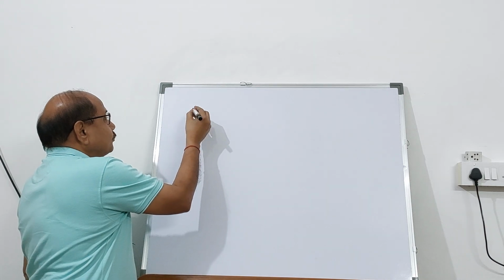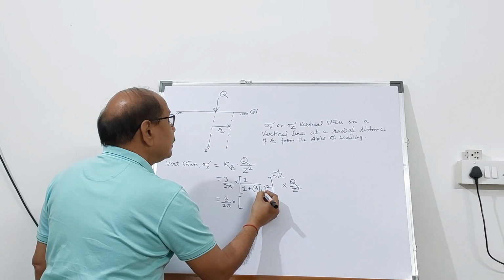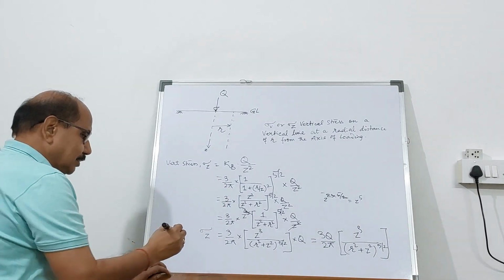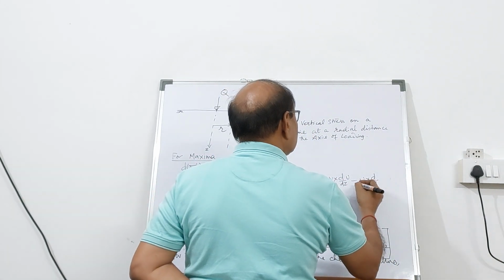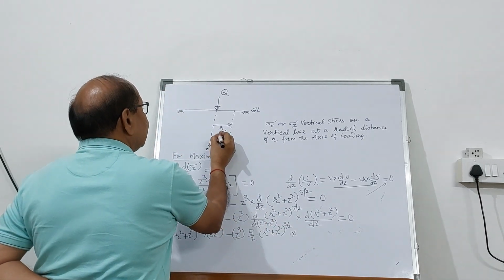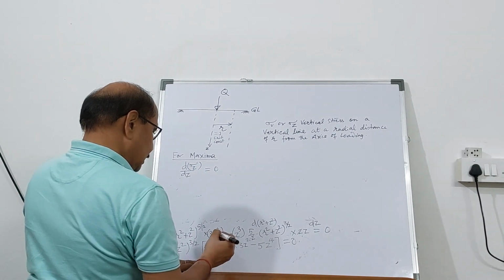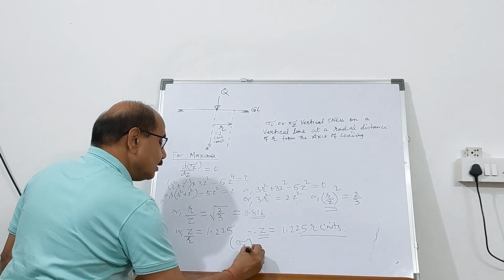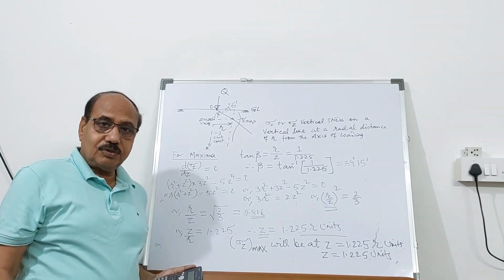Geotechnical - 06 | Stress Distribution in Soil on a vertical line.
In this video, vertical stress distribution on a vertical line and the maximum vertical stress distance on the axis of loading have been derived  using Boussinesq's equation.